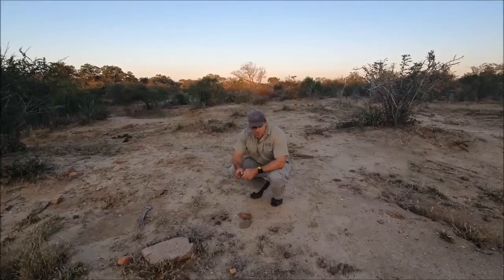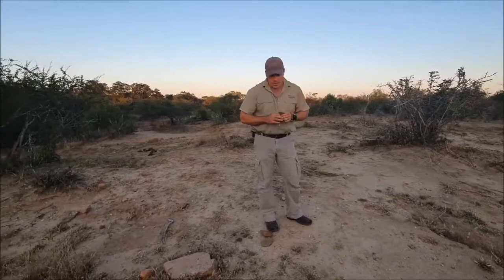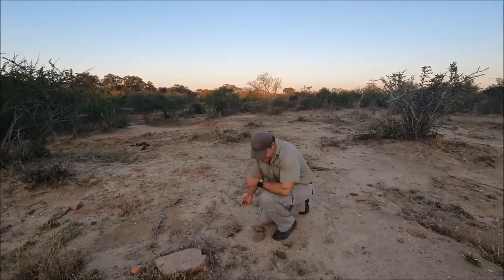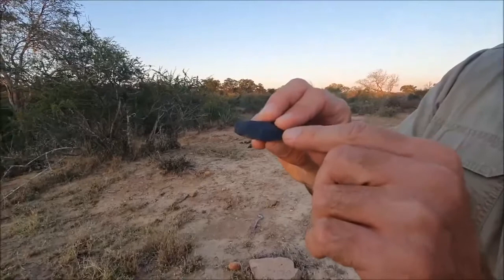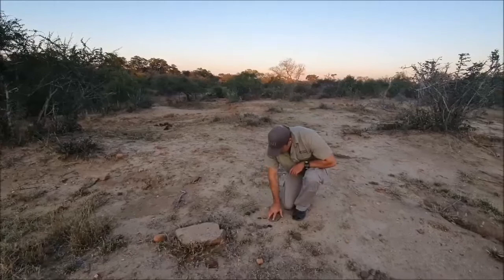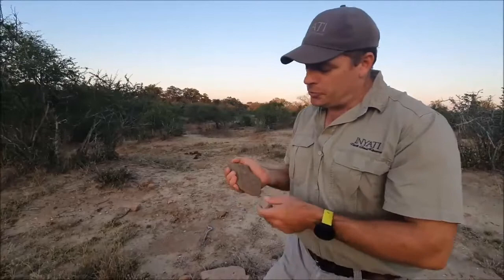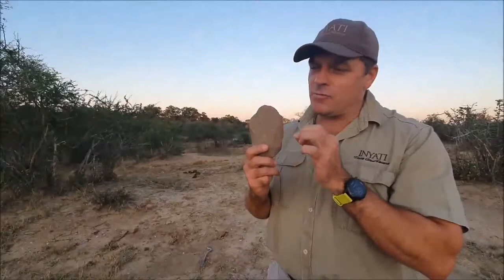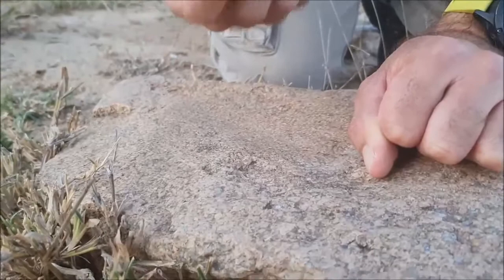Virtual ArmChairSafari 16 : Highlight Acheulean insites - Inyati Game Lodge, Sabi Sands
Acheulean is an archaeological industry of stone tool manufacture characterized by distinctive oval and pear-shaped "hand-axes" associated with Homo erectus and derived species such as Homo heidelbergensis.
📷: @Keith Jenkinson 📍: @inyatigamelodge 🌏: Sabi Sands, South Africa